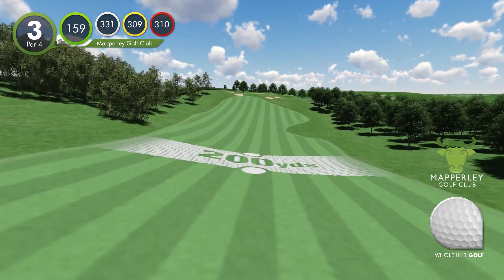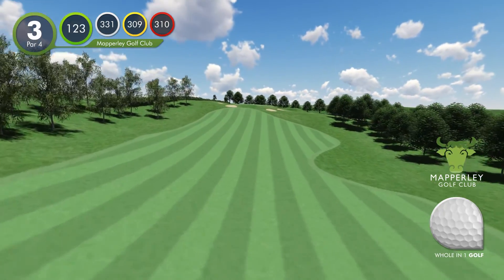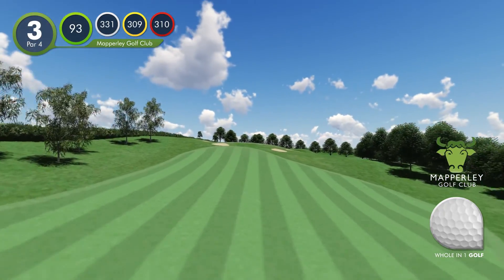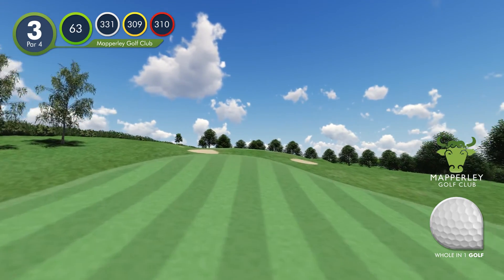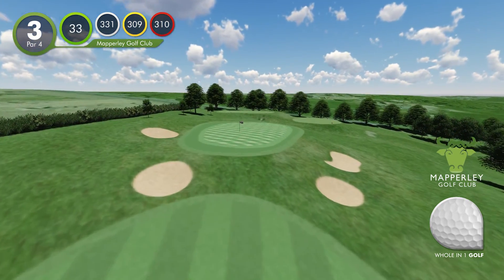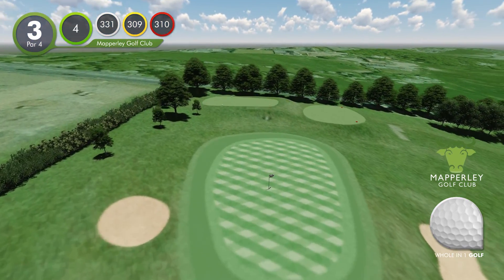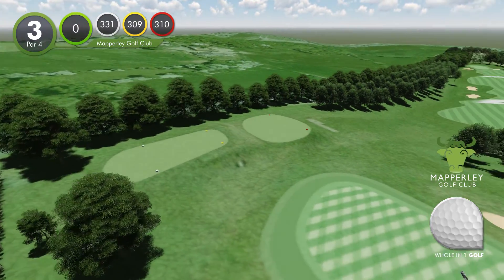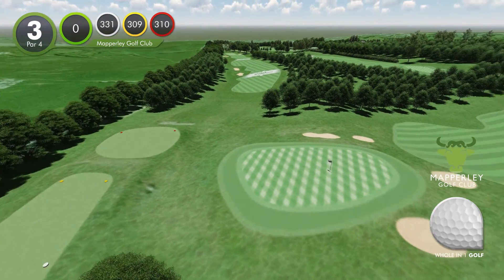Mapperley Hole 3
Your branding and company overview appears here. Simply choose between a static or video advert. Analytics and impressions are provided to you. Our design team will optimise these throughout the term of your package to ensure that your adverts are viewed by the right people in the right area at the right time. A golf course flyover, fly through, fly-by, visualisation, showcasing the golf course layout.